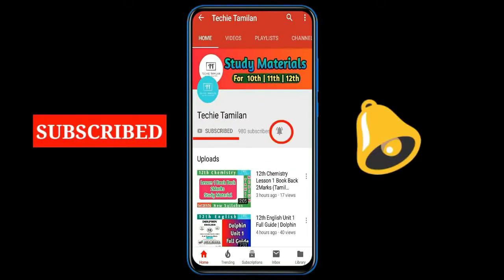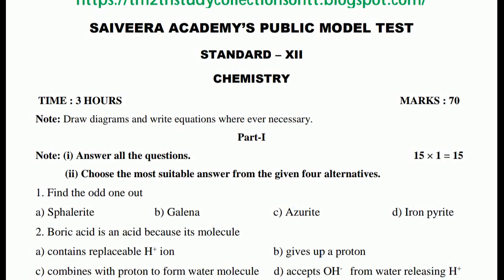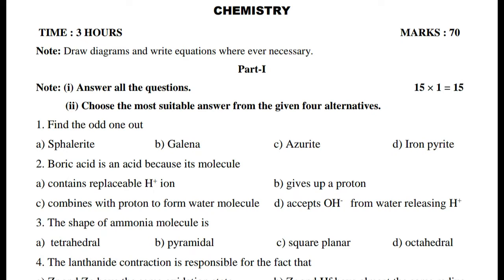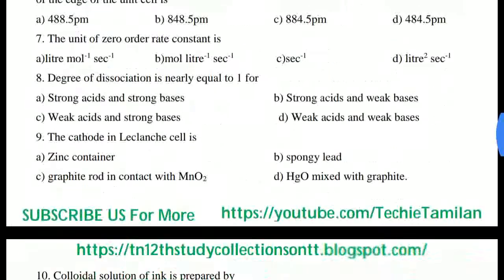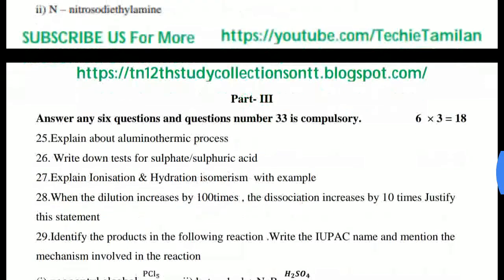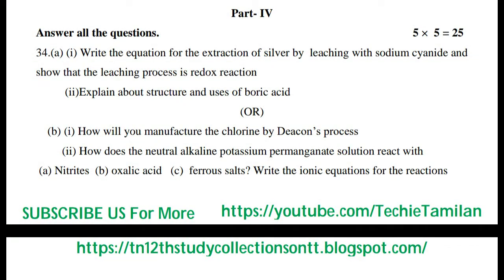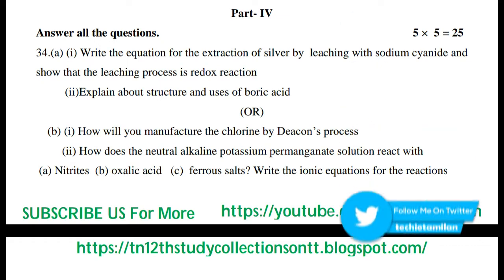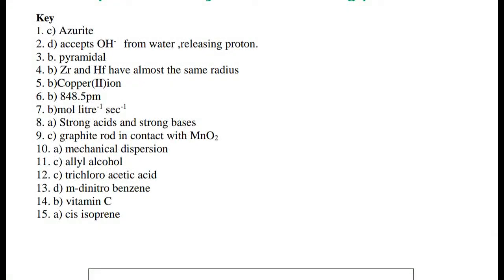12th Chemistry Public Exam Model Question Paper 2019 (English Medium) l SAIVEERA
PDF Link For Material In This Video :-
⚡ Material Name : 12th Chemistry Public Exam Model Question Paper 2019 (English Medium) l SAIVEERA